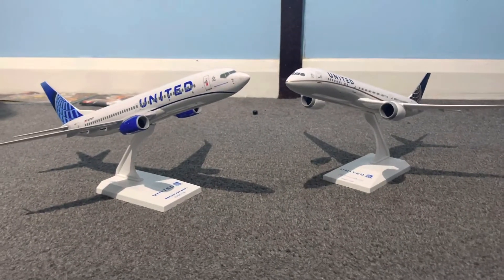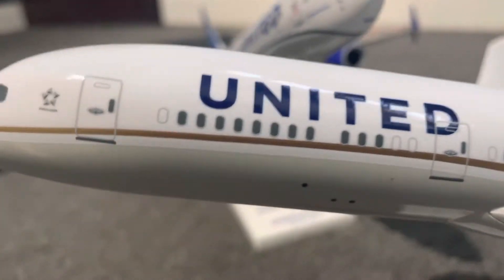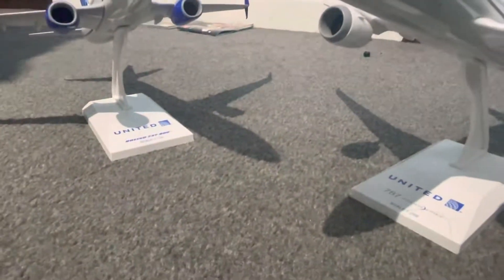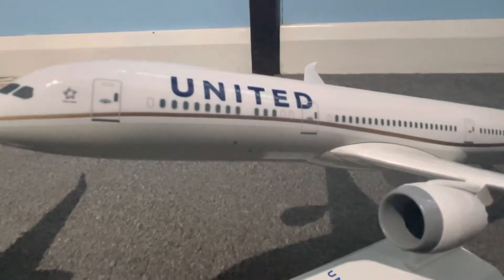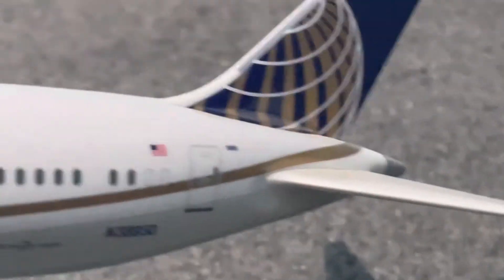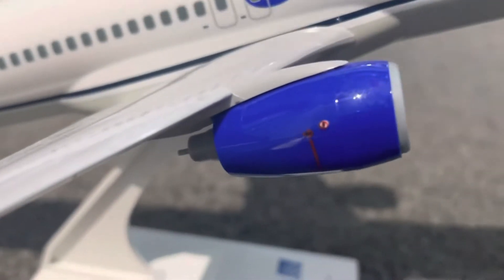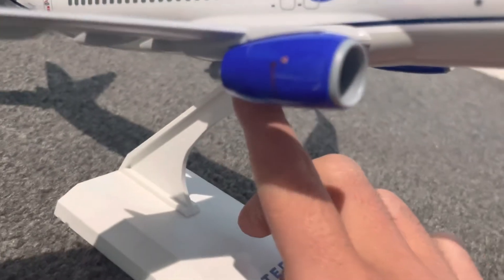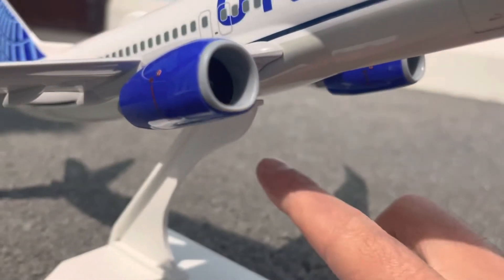Skymarks united airlines comparison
Same

Number of exits

2 engines

Same airline

Same manufacture

3 landing gear sets

Difference

787-9 Dreamliner

2 aisles

Longer range

Engine designs

Eco friendly aircraft

Flex wings

10 landing gear tyres

737-800

Single aisle

Smaller engines

Shorter ranger

Different winglets